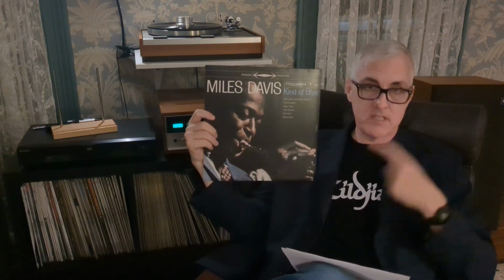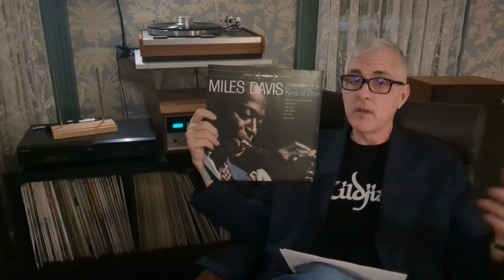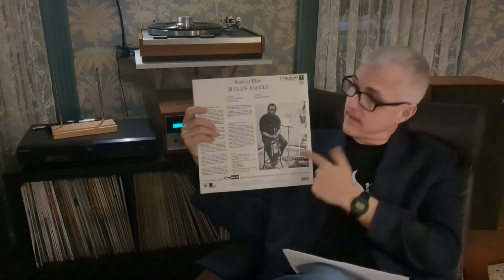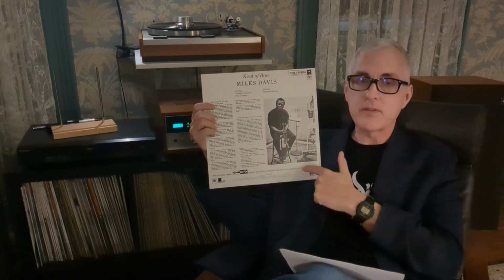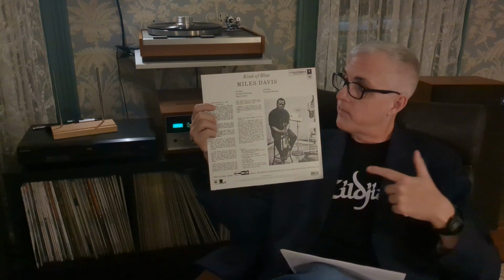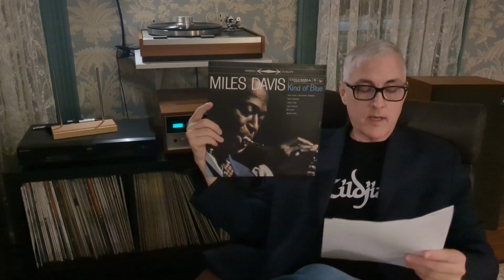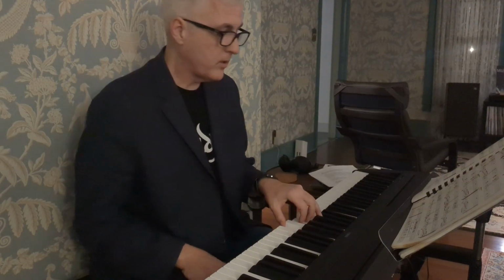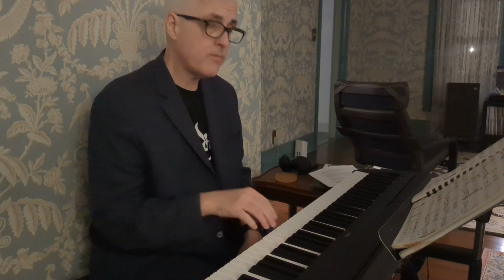Miles Davis - Kind of Blue - Listening Notes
Kind of Blue by Miles Davis - 1959 Columbia Records

Links:
- Vinyl LP ; mastered by Kevin Gray, sounds great!

Notes
- Best selling Jazz album of all time
- Recorded at Columbia Records' 30th Street Studio NYC
- Even people who hate Jazz like this album!
- Landmark album in modal jazz; modes rather than functional harmony; all chords in mode are equal; “So What” tune is a great example of D Dorian mode
- Liner notes by Bill Evans!! Talks about Jazz improvisation like a form of Japanese painting, Calligraphy on parchment, spontaneous, no way to correct mistakes
- Miles always puts together the best bands!
- Musicians played to “sketches” – not full lead sheets, no rehearsals, first takes according to Evans
- Coltrane and Adderly are wonderfully balanced pairing
- Jimmy Cobb plays very straight, very supporting

Personel
- Miles Davis - Trumpet
- John Coltrane - Tenor Saxophone
- Cannonball Adderley - Alto Saxophone
- Bill Evans - Piano (except on "Freddie Freeloader")
- Wynton Kelly - Piano (on "Freddie Freeloader")
- Paul Chambers - Double Bass
- Jimmy Cobb - Drums

Tracks

Side A
- So What (Miles Davis): 32 bars D Dorian, 8 Bars Eb Dorian, 8 bars D Dorian, AABA; moody brooding bass intro; the “So What” chord, perfect 4th with maj 3rd on top, maybe from Ahmad Jamal
- Freddie Freeloader (Miles Davis): 12 bar blues; Jon Hendricks and and Ashley Kahn claim that Fred Tolbert was a Philadelphia bartender, various origin stories Wynton Kelly piano, Blues specialist
- Blue in Green (Miles Davis and Bill Evans): 10 bar circular form, impressionistic, modal ballad; Evans wrote it, Miles gets credit and royalties! Dorian, Mixolydian and Lydian modes; Adderly sits out

Side B
- All Blues (Miles Davis): 12 bar modal blues, D Dorian; called on almost every Jazz gig!
- Flamenco Sketches (Miles Davis): 6/8 12 bar blues ballad, modal, Ionian, Dorian, Mixolydian